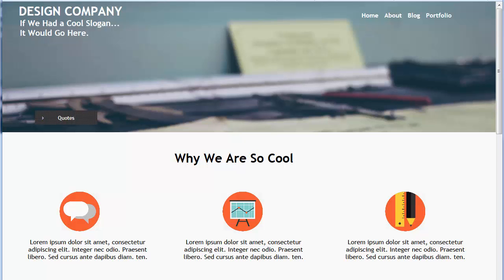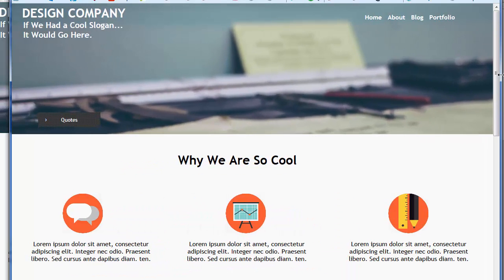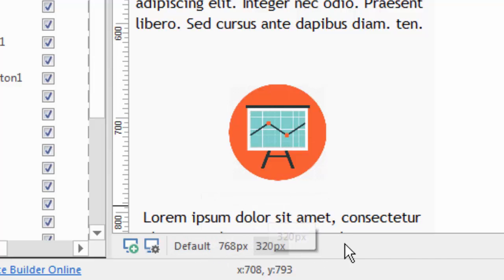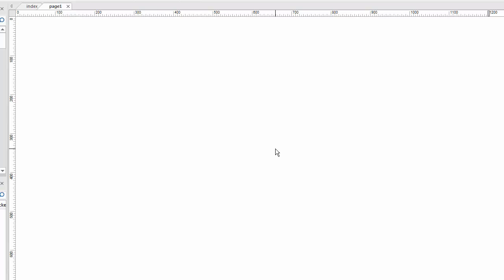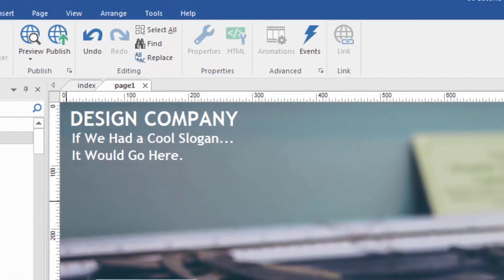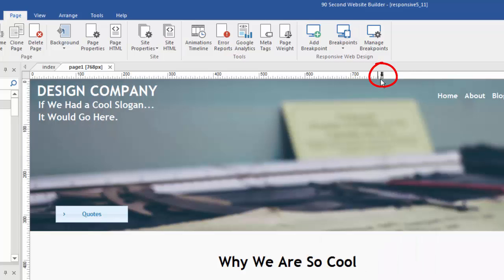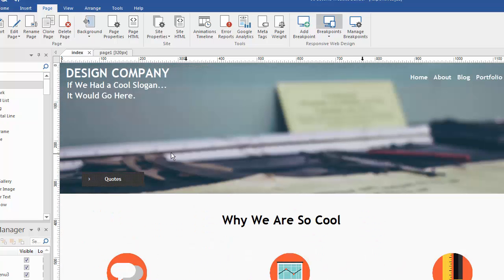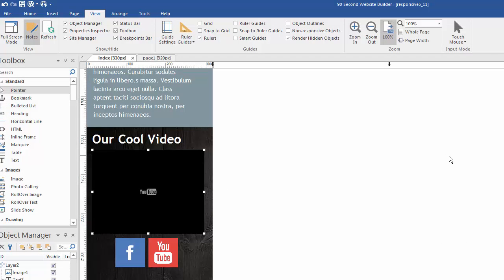Introduction to Responsive Web Design with 90 Second Website Builder